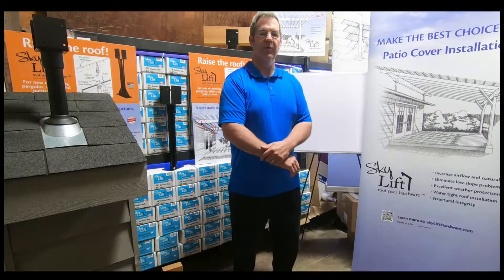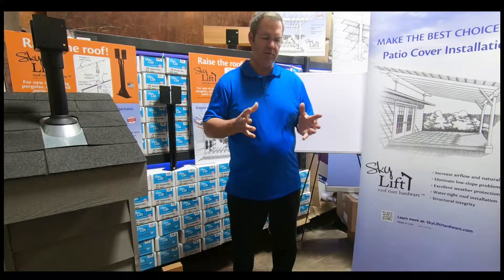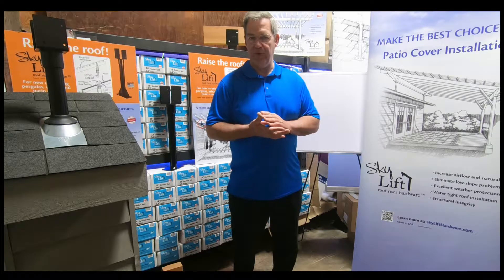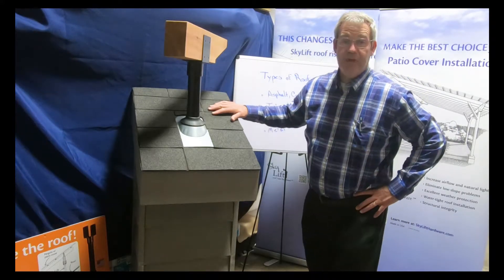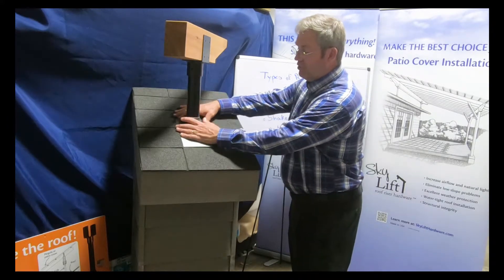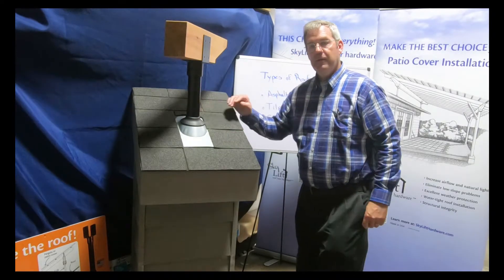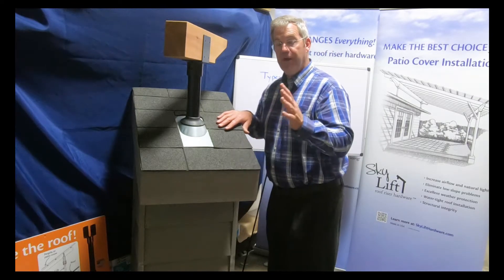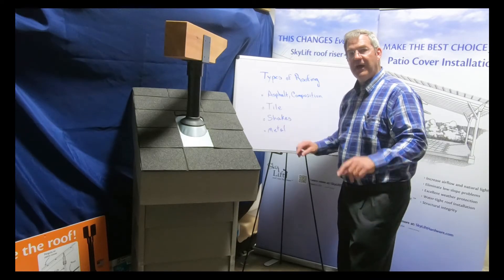Installing SkyLift Hardware Brackets on Non-Standard Roof Types.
The SkyLift Roof Riser Brackets will work around non-standard roof types such as metal, tile or shake roofs. It is very important to conduct site specific engineering and consult with qualified roof contractors for every project.